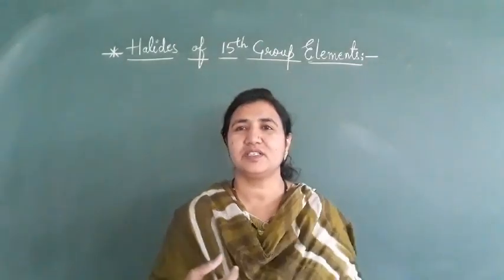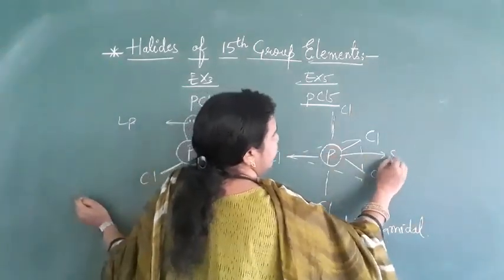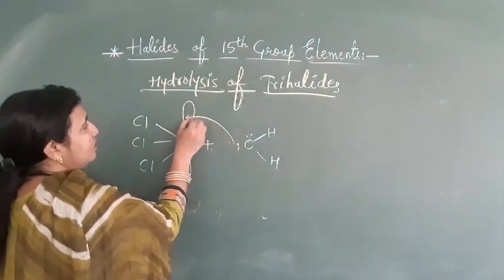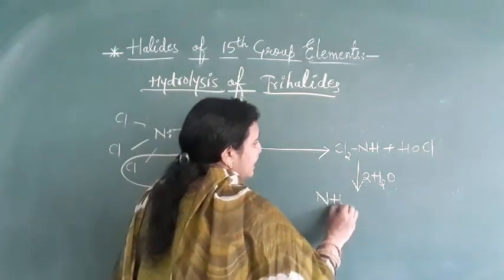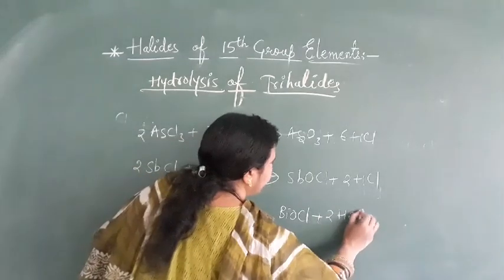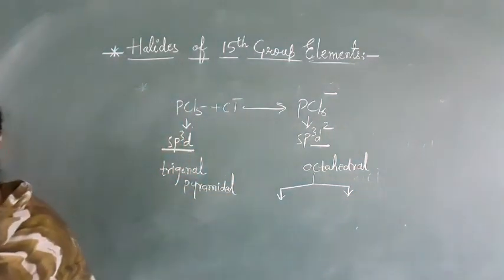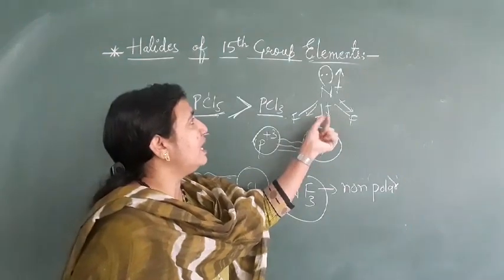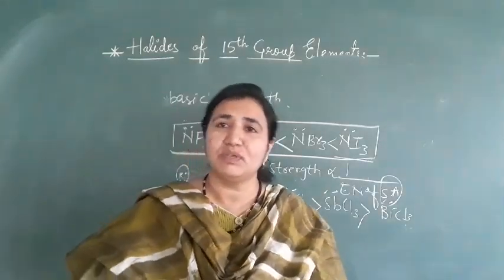Halides of 15th group elements